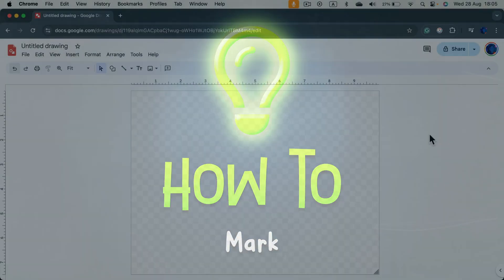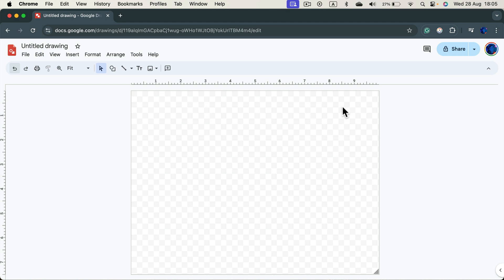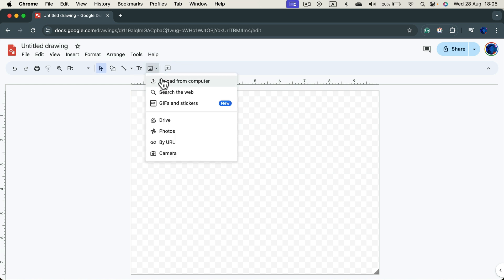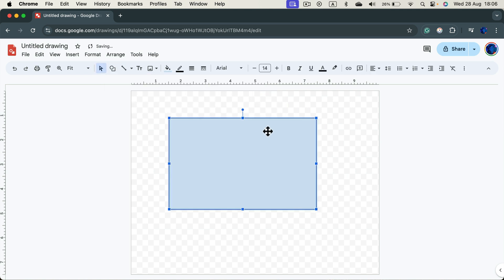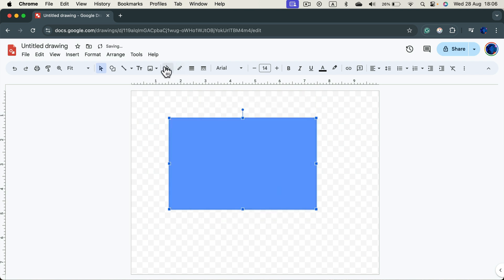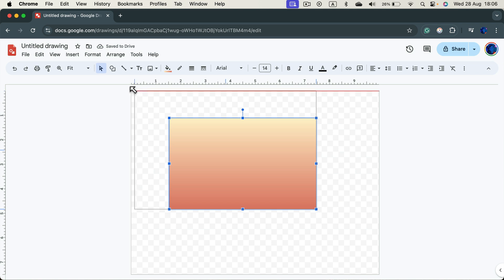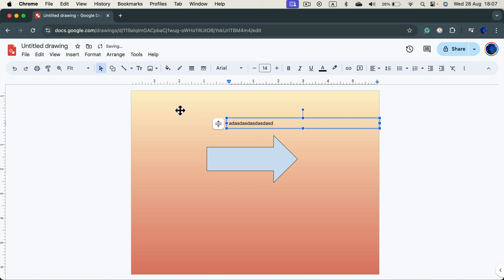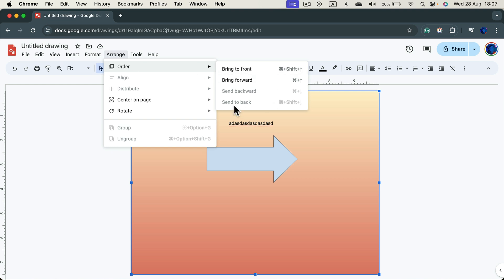How To Add a Background in Google Drawings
Learn how to easily add a background in Google Drawings with this step-by-step tutorial. Whether you're creating a presentation, infographic, or any visual project, adding a background can enhance your design. Follow along to customize your workspace and make your Google Drawings more engaging. Ideal for beginners and those looking to improve their design skills using Google's free drawing tool.